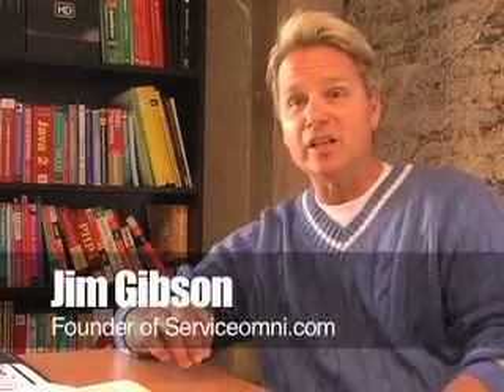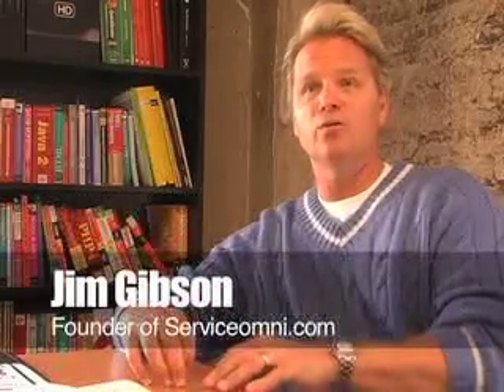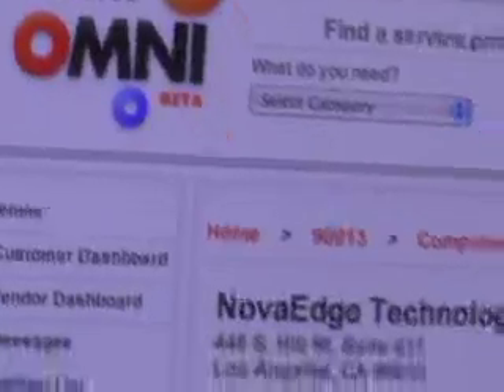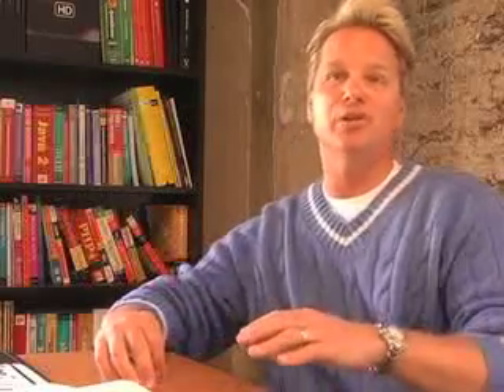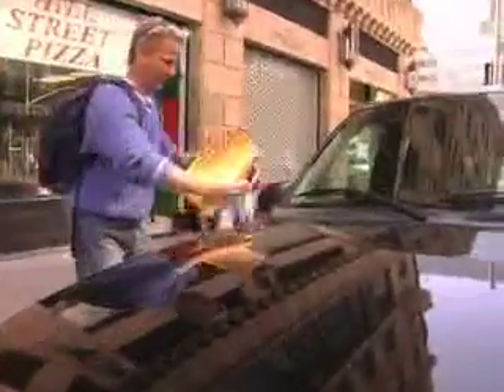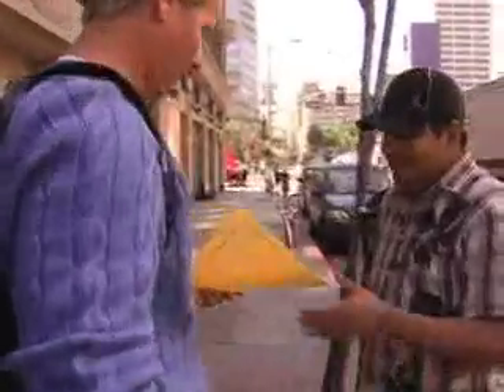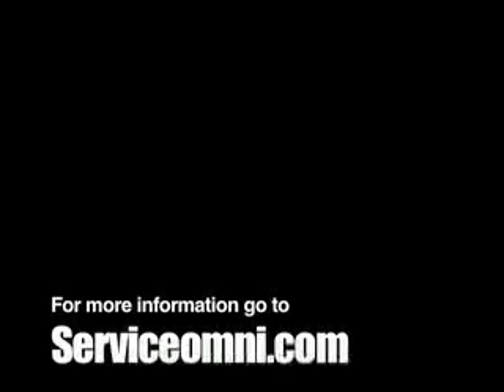Service Omni - Dir. Rich Mbariket